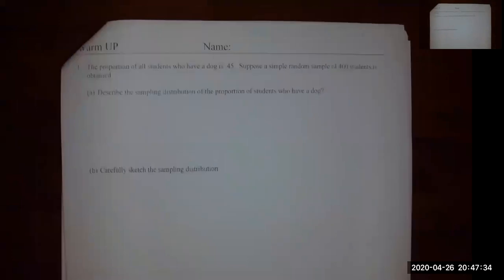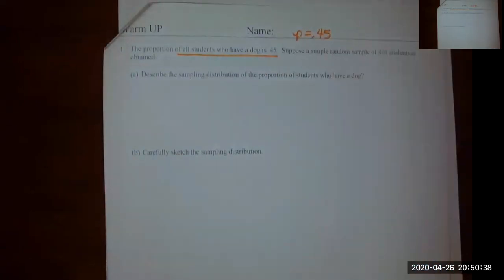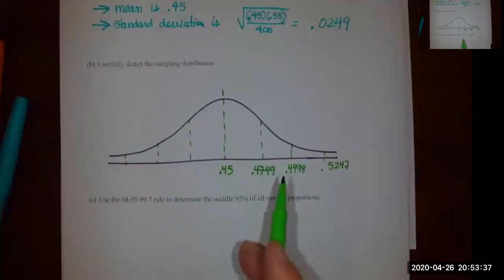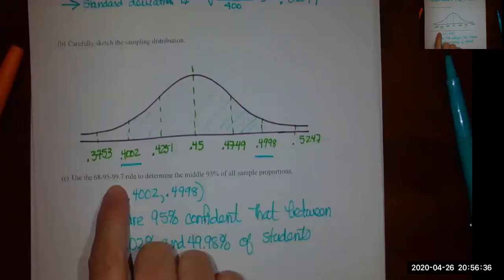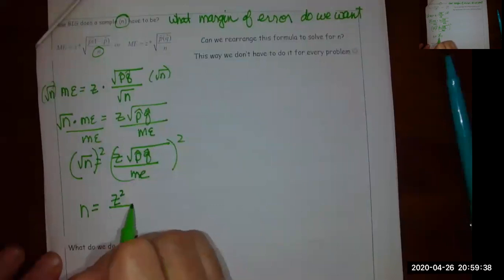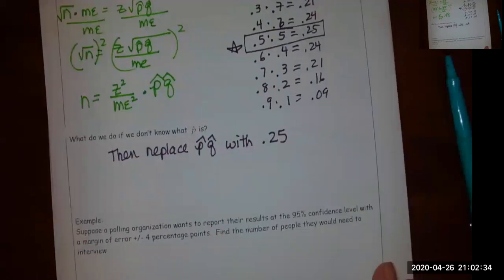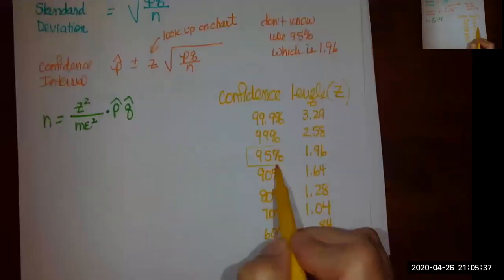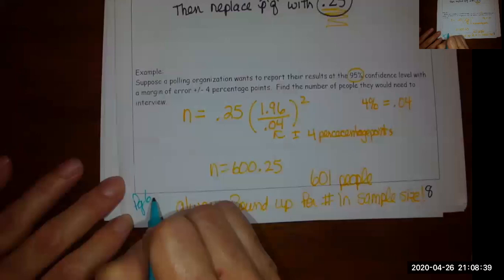Honors Statistics how big does a sample have to be